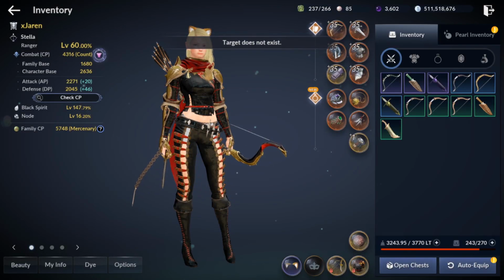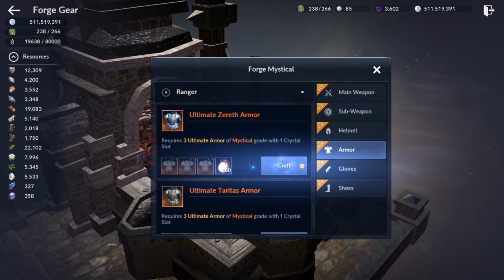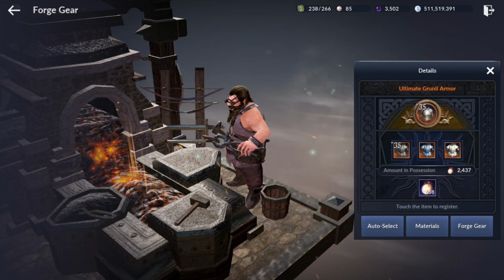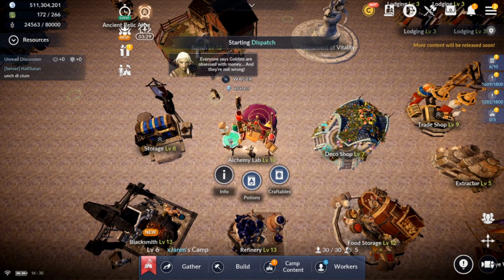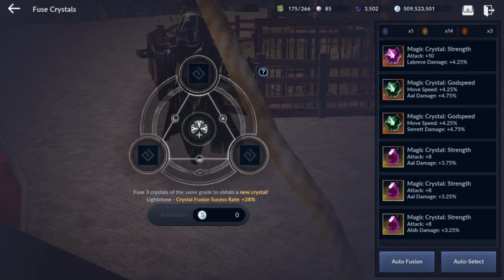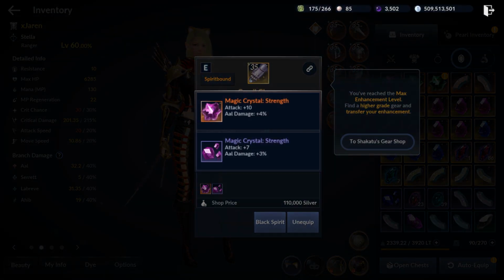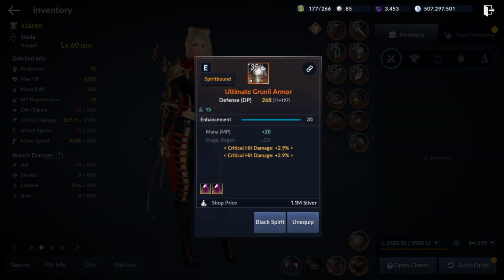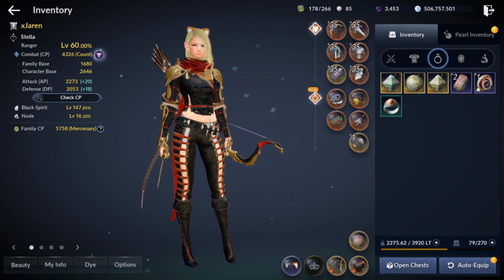Black Desert Mobile - Stats and CP Growth EP. 1: Gear Crafting & Crystal Fusions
Here's my first episode for the CP Growth, mainly focusing on Gear Enchantment and Crystals! I'm trying to keep my videos as short as possible, please leave down in the comments below how I can improve and questions that you may have.